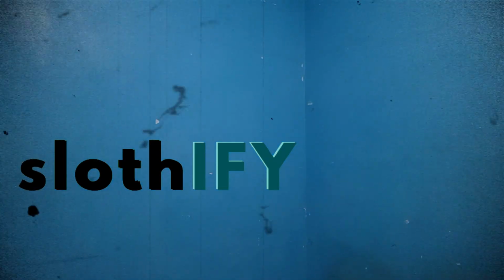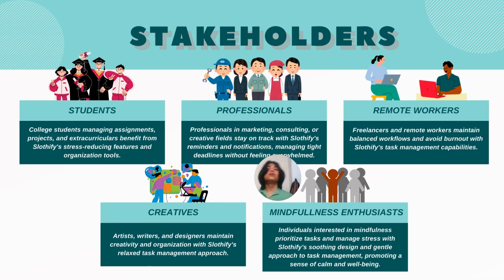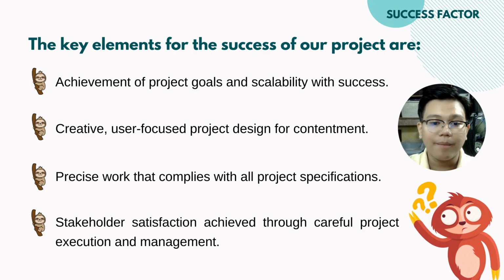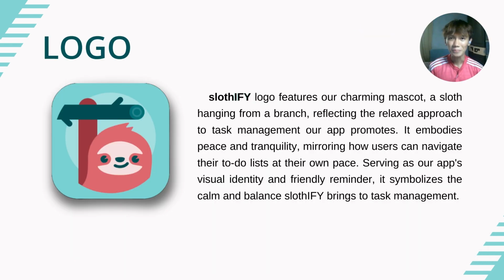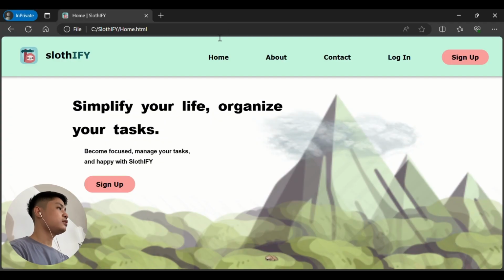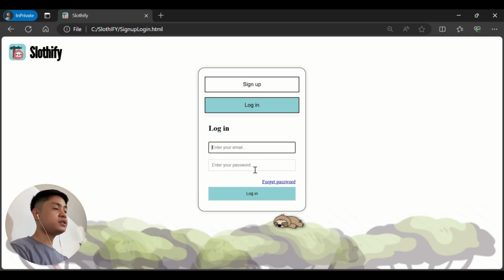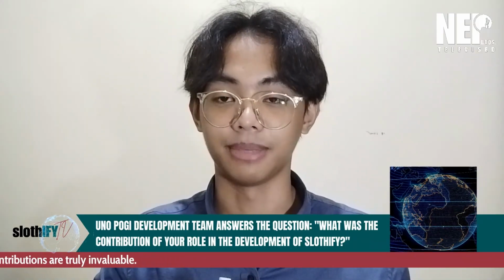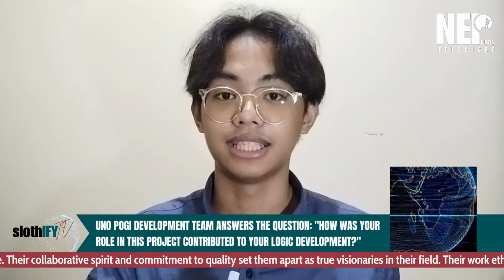SlothIFY: A Discrete Structures Project Requirement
SlothIFY: A Calming Task Manager

Slothify is a sloth-inspired task management web app built to make productivity feel lighter and more mindful. Our frontend prototype (HTML, CSS, JavaScript) features a soothing UI, a friendly sloth mascot, and simple gamification through collectible stickers.

Key Features:
Task list with priorities & deadlines
Login/signup UI
Responsive dashboard
Stickers reward tab
Static calendar
Custom logo & mascot (Adobe Illustrator)

Design Goal:
A clean, minimalist interface that helps users slow down, stay organized, and avoid burnout.

Team Roles:
Lance Joseph Dayawon - Project Manager
Joseph Advento - Technical Designer/Writer
Nicanor Ulila - Team Lead Developer
Jerome Macabata - Developer
Jomich Olino - Developer
Ivan Santos - Business Analyst
Angelo Aviles - Business Analyst
Sebastian Bien - System Analyst
Steven Oracion - System Analyst